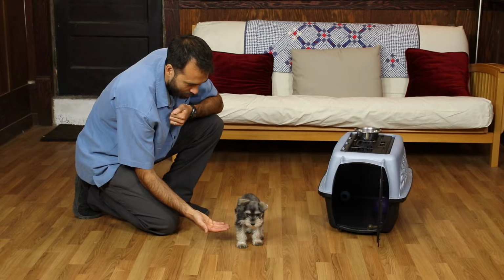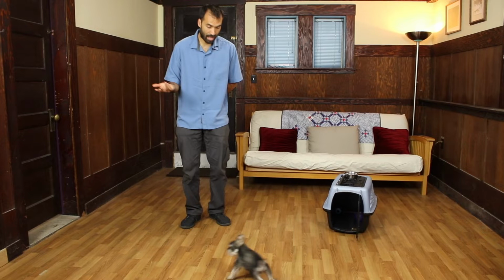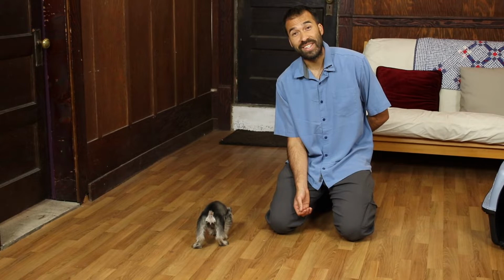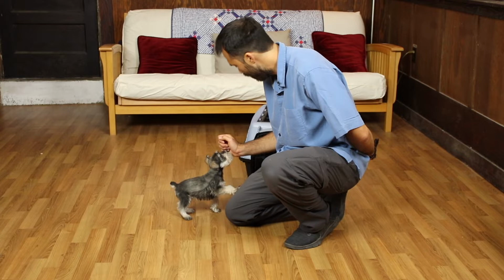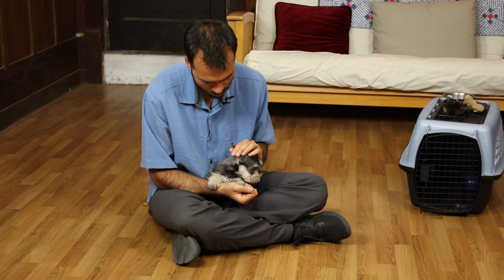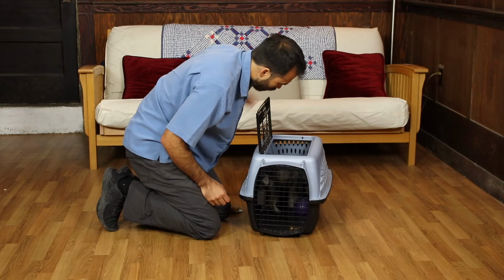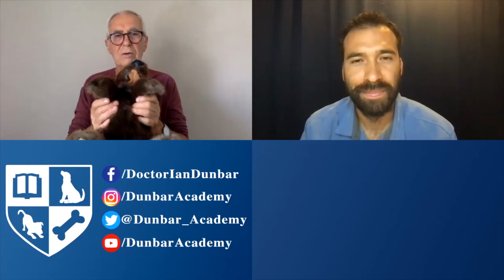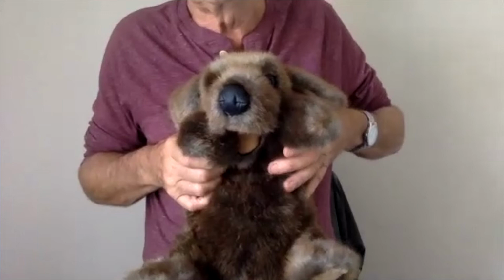The Puppy Next Door #5 - Introduction to "Come" and Handling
In this episode Jamie starts laying the ground work for teaching Daisy the "Come" command and beings getting her used to being handled by people.